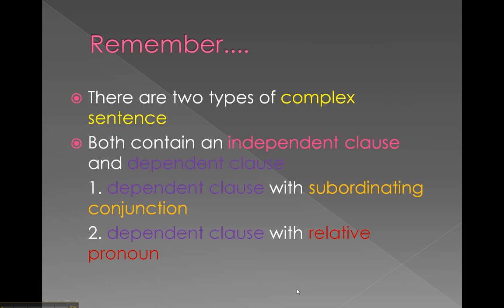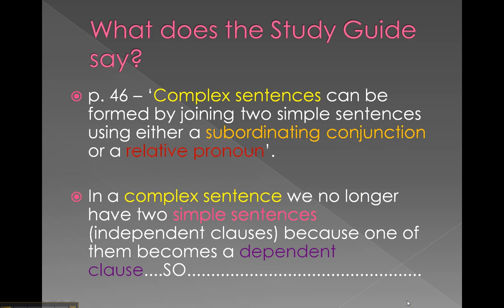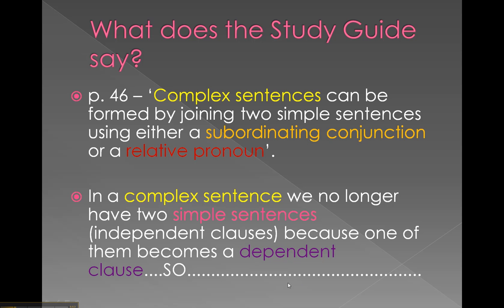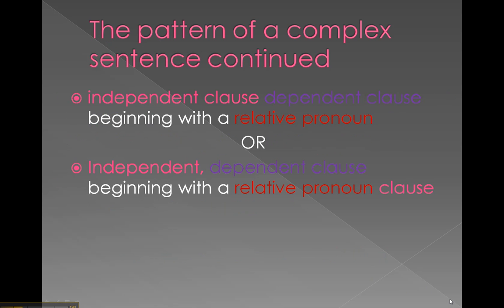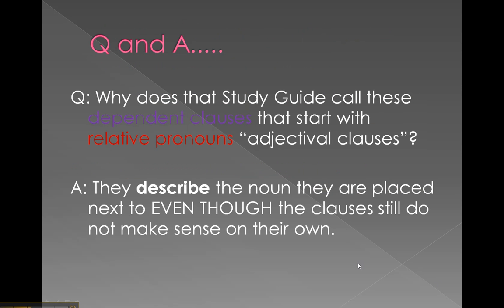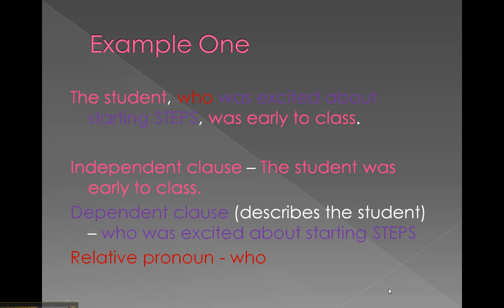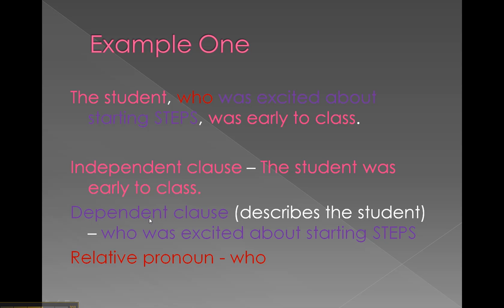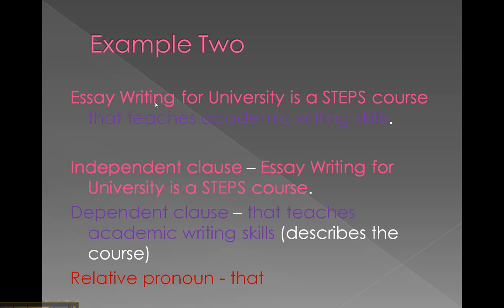Grammar is Grand: The Complex Sentence Part B